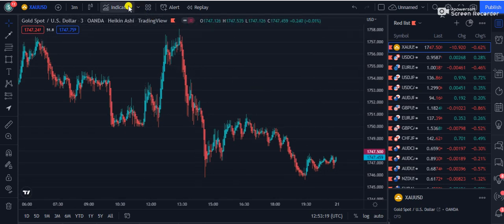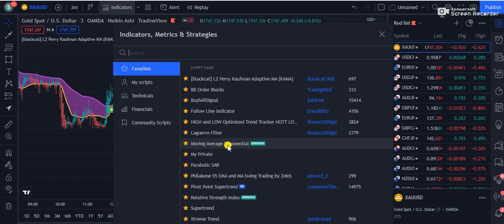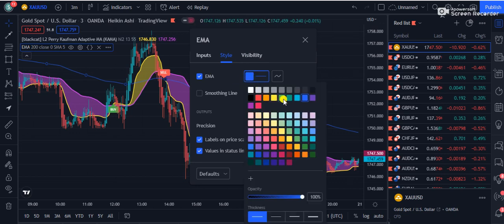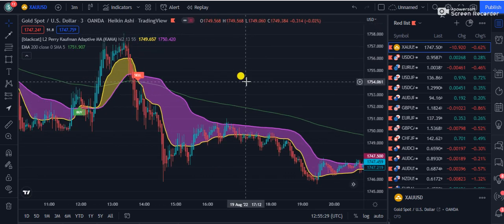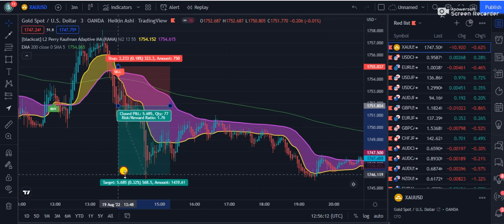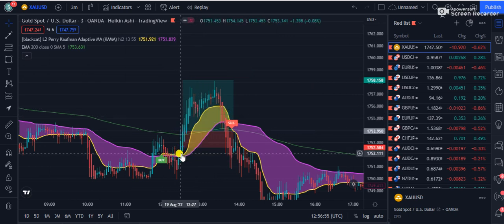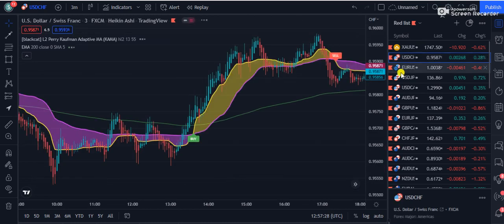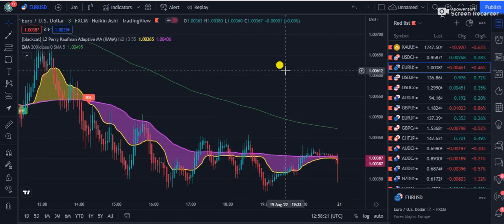The Only Trading Strategy you will Ever need Using the Best Trading View Indicators for Beginners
In this video I have discussed about the best trading view indicators for beginners. I have used 2 main indicators which gives excellent results. The first indicator gives us buy and sell signals and then second indicator helps us in finding the main trend of the market.